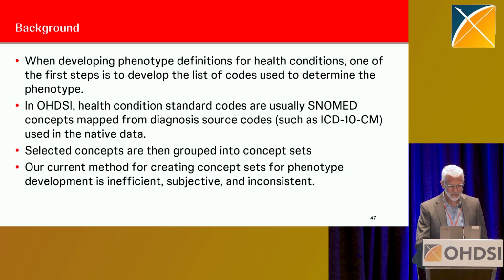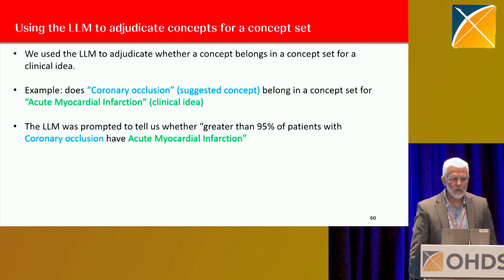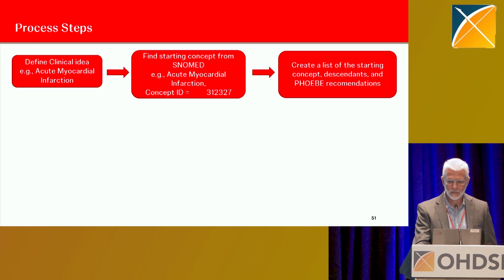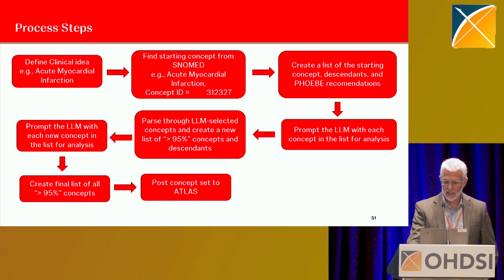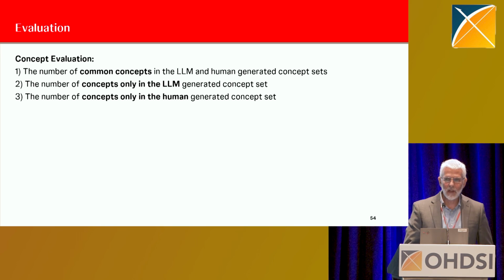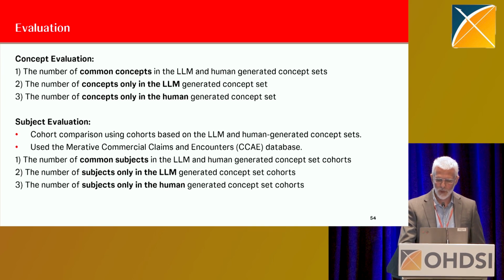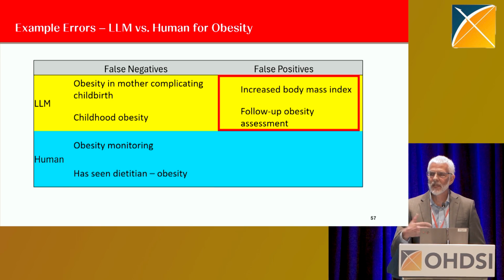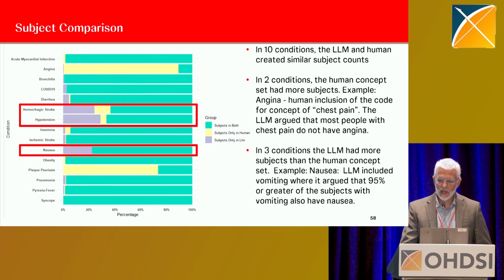Evaluating the effectiveness of using Large Language Models for the development of concept sets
Presenter: Joel Swerdel

Authors: Joel Swerdel, Dmytro Dymshyts, Anna Ostropolets, Azza Shoaibi, Patrick Ryan, Martijn Schuemie

All materials from the 2025 Global Symposium, including talks, slides and posters, are available on the event homepage